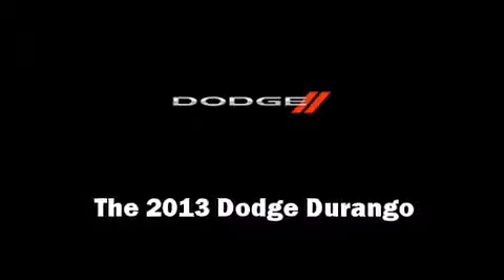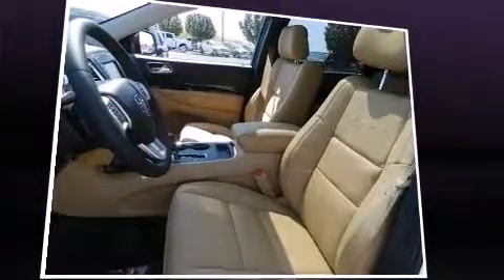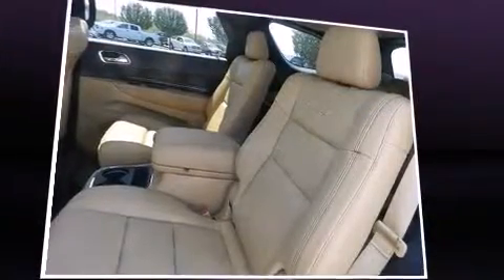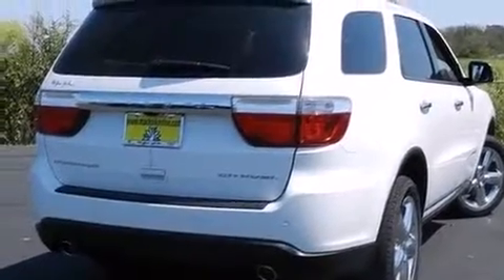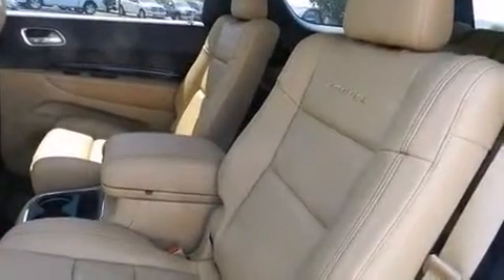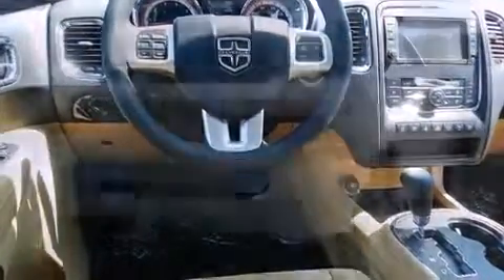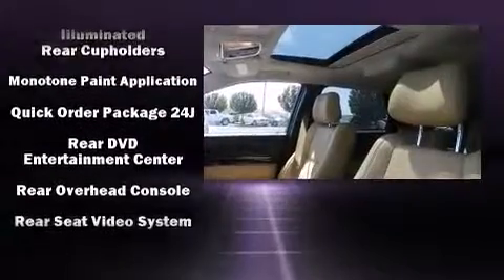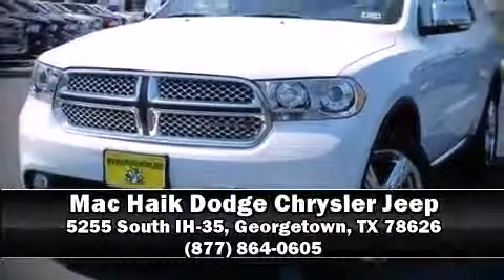2013 Dodge Durango Citadel for Sale Austin, TX | Stock #: DC510191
2013 Dodge Durango Citadel for sale convenient to Austin, TX at Mac Haik Dodge Chrysler Jeep RAM Georgetown. This amazing white Durango Citadel is ready to go to a new home so hurry in today before it is too late and it is gone forever.